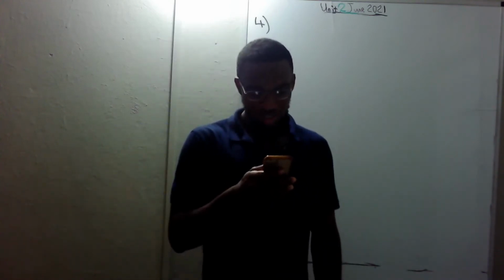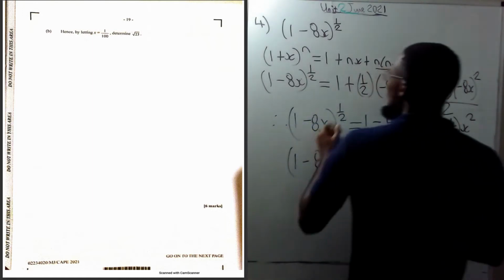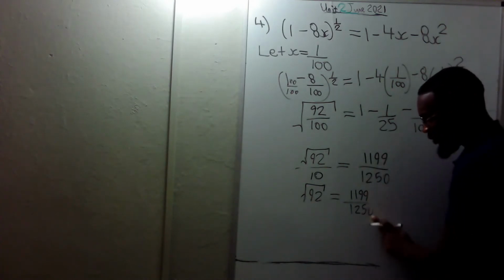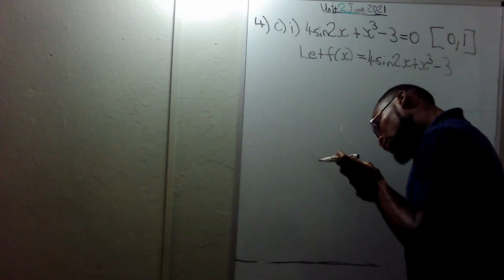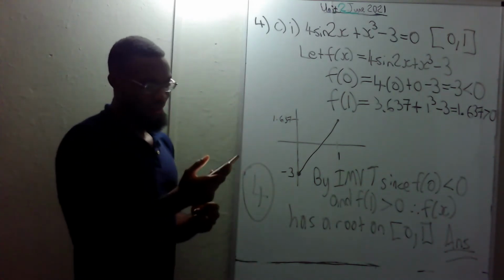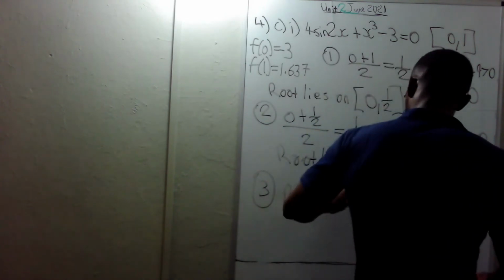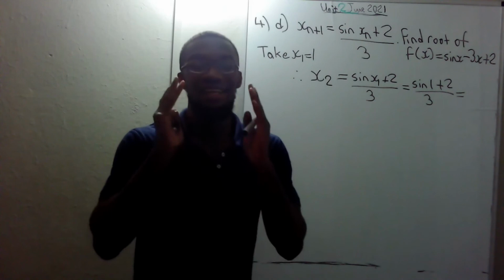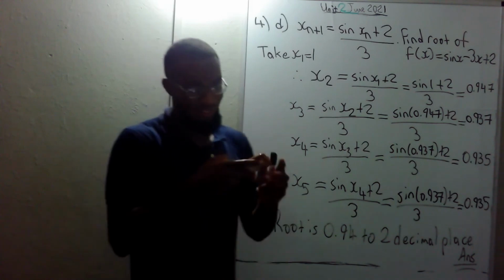CAPE PURE MATHEMATICS|UNIT 2|QUESTION 4|JUNE 2021 MODULE 2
A Work through of the June 2021 Question 4

This question had topics from:
Binomial Expansion
Approximation which included:
Intermediate Value Theorem
Interval Bisection Bisection
Iterative Repetition